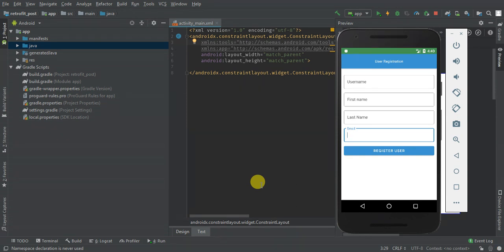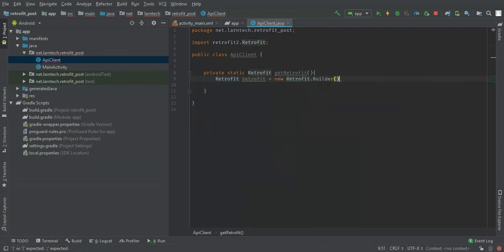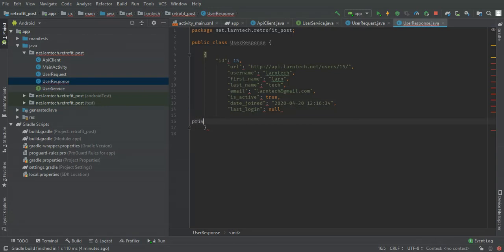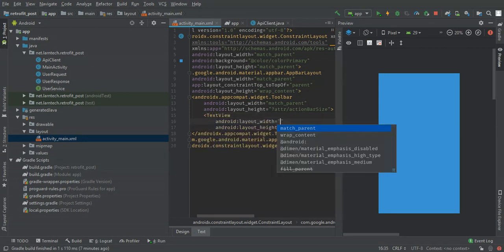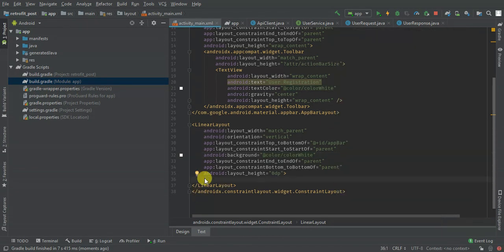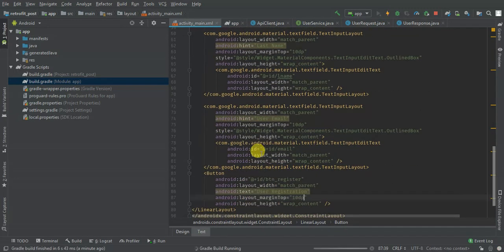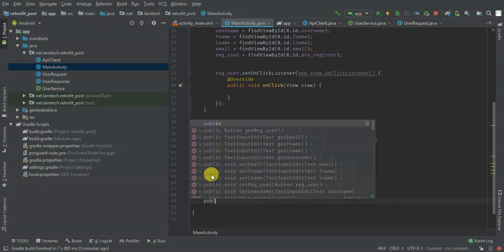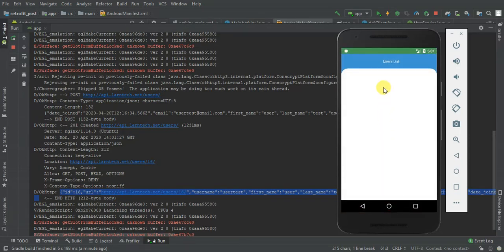Android Retrofit Tutorial || POST REQUEST || Insert data to database || Android Studio Tutorial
Retrofit tutorial, POST
 / INSERT data from a mobile app into a database using a retrofit.

In this tutorial, we are going to learn how to post user data into our database using a retrofit.

I have created rest API that has POST method which accepts user data in JSON format.

To post data we followed the following steps.
1. Create a new project.
2. Add retrofit dependency.
3. Add HttpLoggingInterceptor to log request header and body.
4. Create ApiClient which will return retrofit and user service.
5. Create a UserRequest class that will handle the request body.
6. Create a UserResponse class that will handle the response body.
7. Create a layout with EditText where user data will be keyed in.
8. Post and listen to retrofit response when data have been posted.